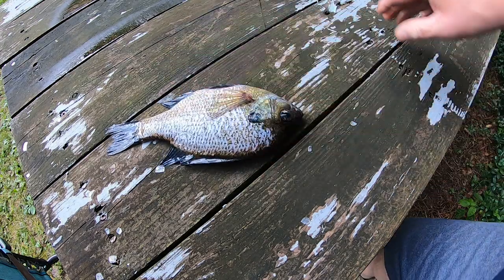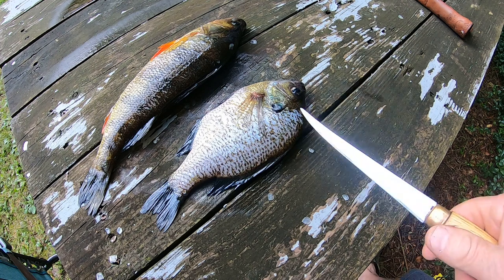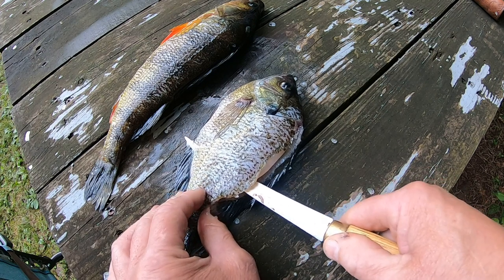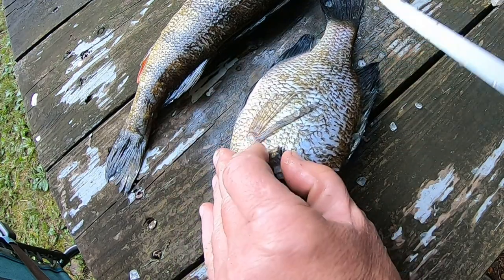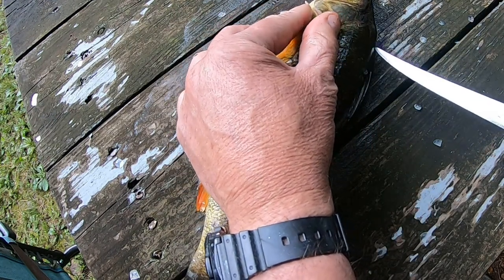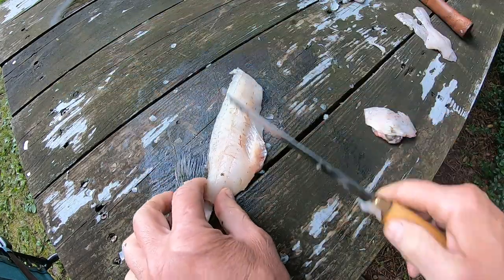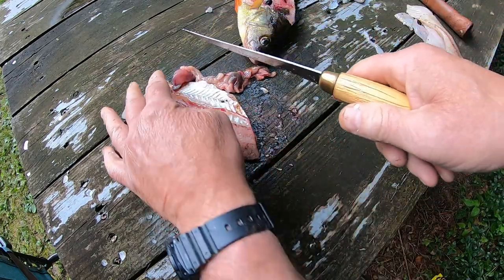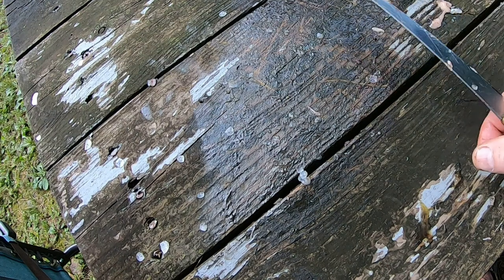How To Fillet Perch And Other Panfish: Two Easy Methods!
Here I show how to fillet perch and other panfish. I show you two super easy methods of how to fillet my perch and other panfish that I catch. One method allows you to get a clean perch or panfish fillet without exposing the fish's entrails. The other may be slightly more messy, but is quicker and may get you more meat!